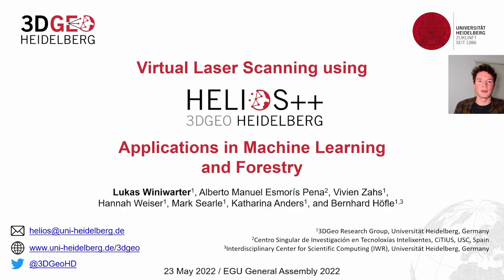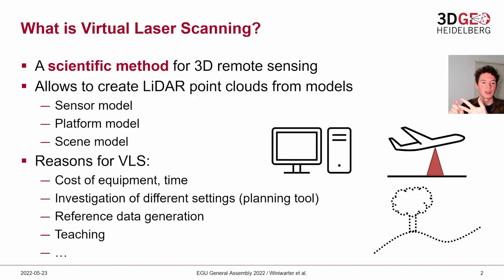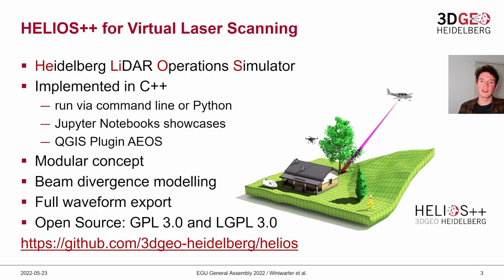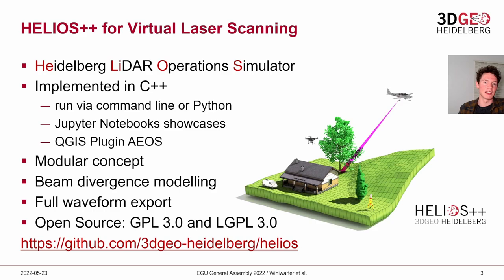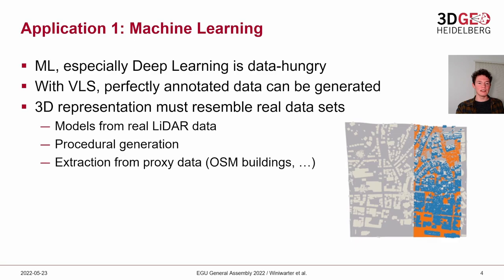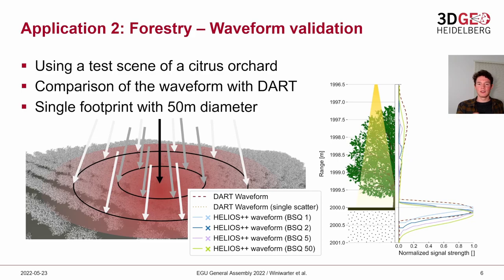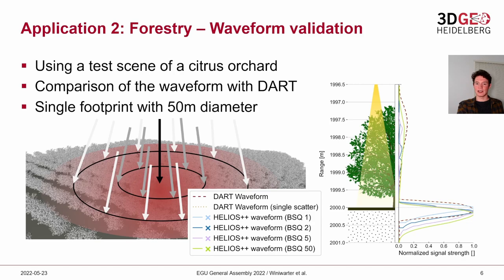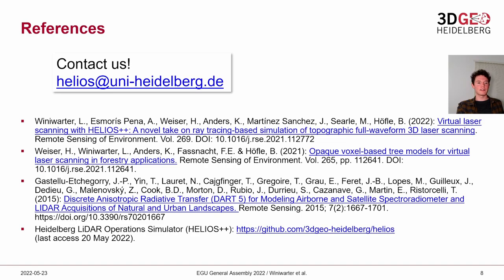Virtual Laser Scanning using HELIOS++ - Applications in Machine Learning and Forestry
In this contribution, we present main applications of HELIOS++ as a general-purpose LiDAR simulator.  With the scientific software HELIOS++, we provide an open source solution to acquire VLS data, where this trade-off can be tuned easily. HELIOS++ is implemented in C++ for optimized runtimes, and provides bindings in Python to allow integration into scripting environments (e.g. GIS plugins, Jupyter Notebooks).

This video was presented at the EGU General Assembly 2022.
Presenter: Lukas Winiwarter

References:
(1) Winiwarter, L., Esmorís Pena, A. M., Zahs, V., Weiser, H., Searle, M., Anders, K., and Höfle, B. (2022): Virtual Laser Scanning using HELIOS++ - Applications in Machine Learning and Forestry. EGU General Assembly 2022, Vienna, Austria, 23–27 May 2022.

(2) Winiwarter, L., Esmorís Pena, A., Weiser, H., Anders, K., Martínez Sanchez, J., Searle, M., Höfle, B. (2022): Virtual laser scanning with HELIOS++: A novel take on ray tracing-based simulation of topographic full-waveform 3D laser scanning. Remote Sensing of Environment. Vol. 269.